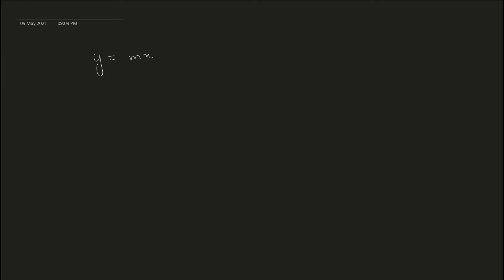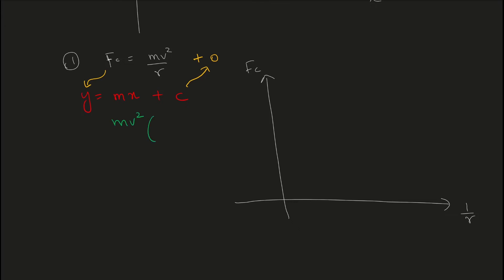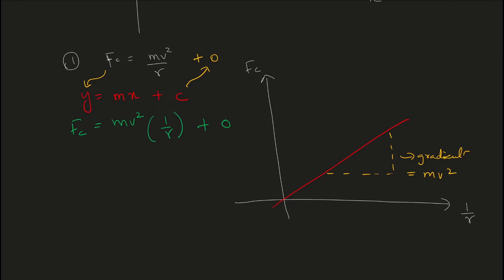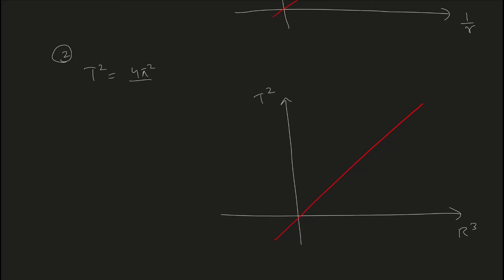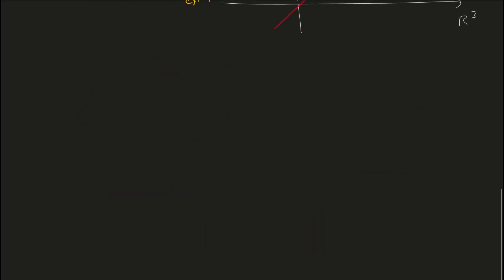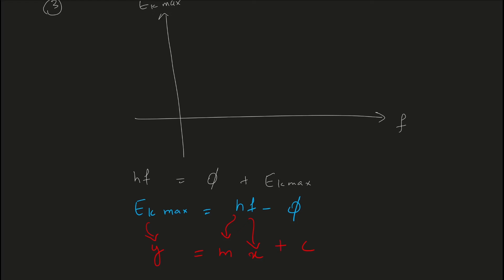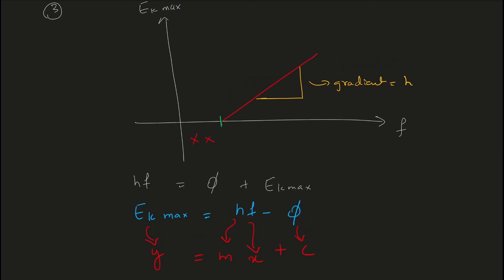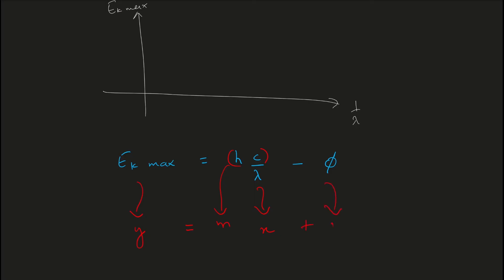Graph questions in P4 | A Level Physics 9702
In this video, I explain how to solve questions in A Level Physics paper 4 where straight-line graphs are involved. I relate these concepts to many of the equations you have learned in your syllabus.

⌚ Timestamps
00:00 Intro
01:36 Basics
02:41 Example 1
05:03 Example 2
06:49 Example 3
10:16 Example 4